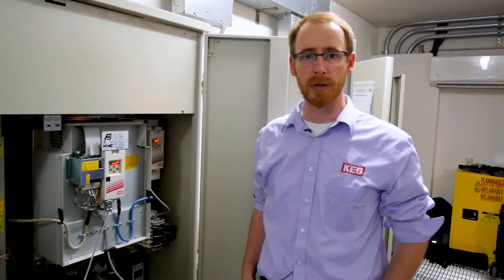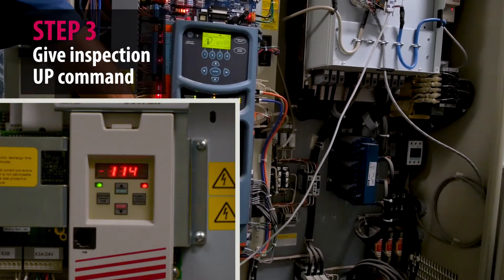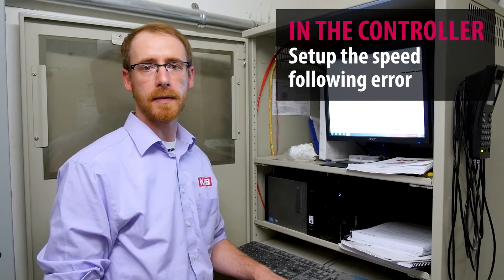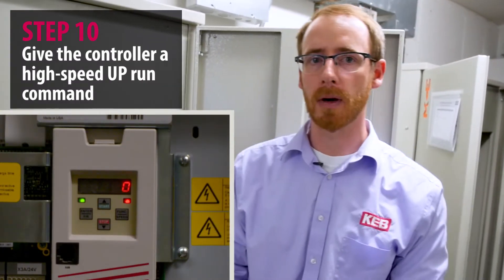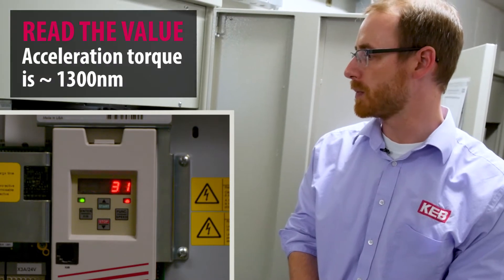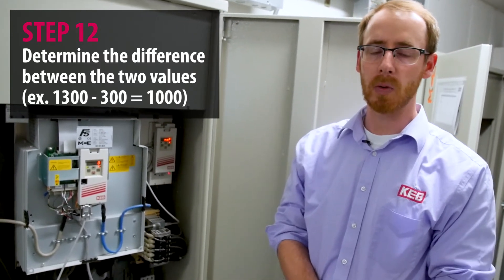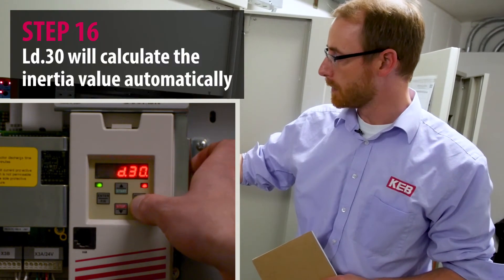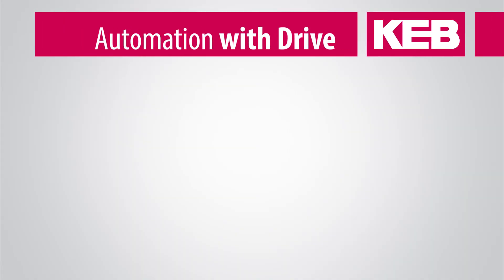KEB Elevator Drive Inertia Learn on MCE iControl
Tony Heiser steps you through an Inertial Learn procedure on an MCE iControl elevator controller. This elevator tutorial is for elevator adjusters who want a smoother ride for building passengers to make building owners happy.